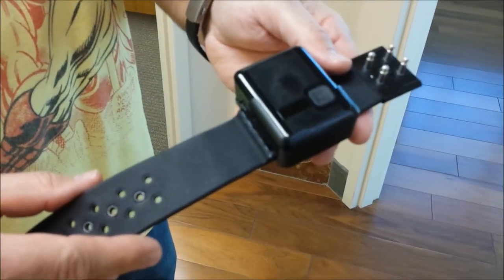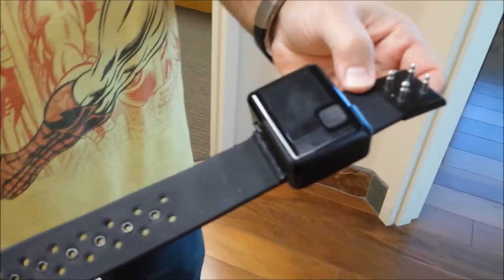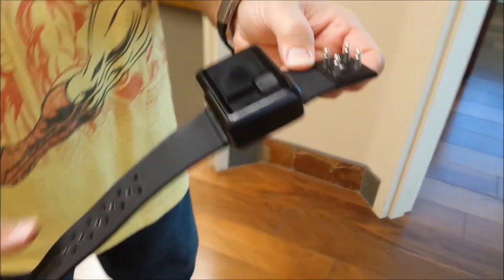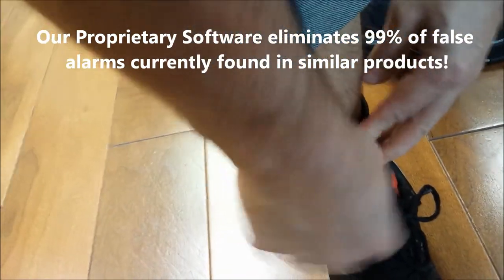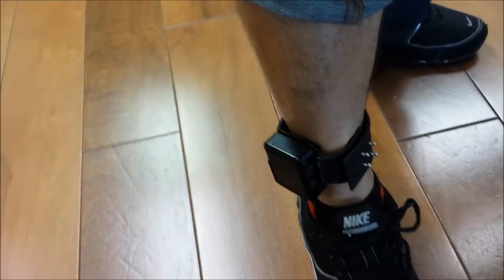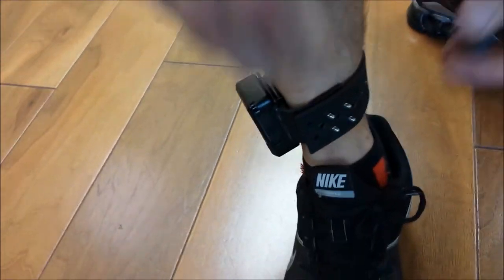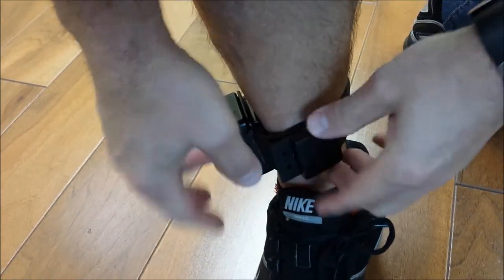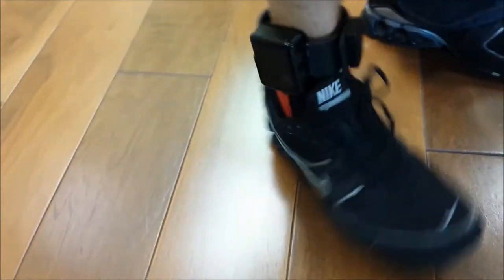GPS Ankle Bracelets for House Arrest Criminal Offenders - GPS Satellite Monitoring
- Because prisons are so crowded, many offenders are under house arrest and need constant monitoring. We provide GPS ankle bracelet offender tracking monitoring. Presently, there's a huge problem in that the systems being currently in use as they generate an enormous amount of false alarms, causing law enforcement case workers to be deluged with non-pertinent data, which generally go unnoticed similar to how people react to car alarms in parking lots today.

To illustrate this problem further with an analogy: Could you respond to 3000 spam email messages per day per computer? Of course not.

Emap's patented and proprietary GPS ankle monitoring bracelets solves this problem by eliminating over 99% of false alarms while keeping constant tracking of each offender, even when a GPS signal is not present! The result is an easy-to-read report on every offender and their whereabouts, 24/7, at the tip of your fingernail for easy reading and analysis. The system prioritizes each infraction, is monitored by real human beings, and uses fiber optics so the bracelets can't be cut or removed without sending a red alert warning to the case worker.